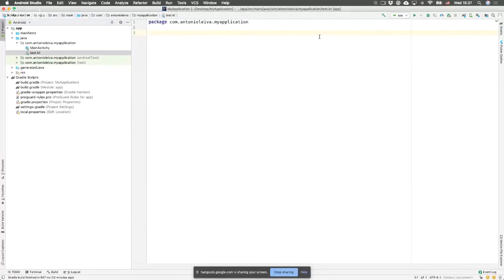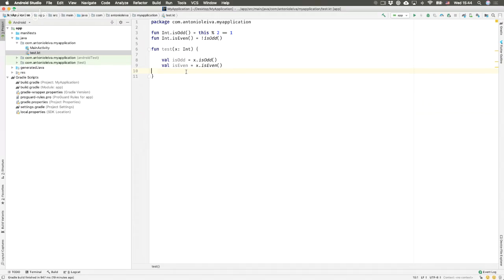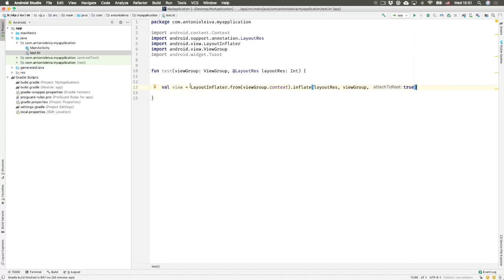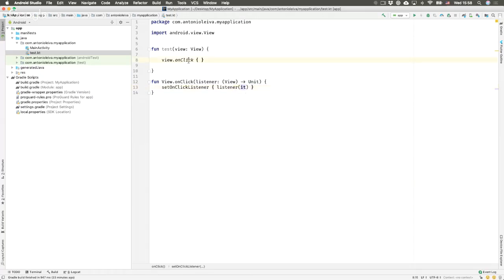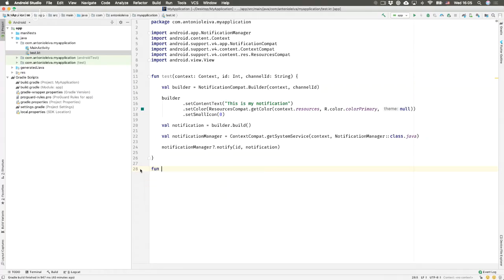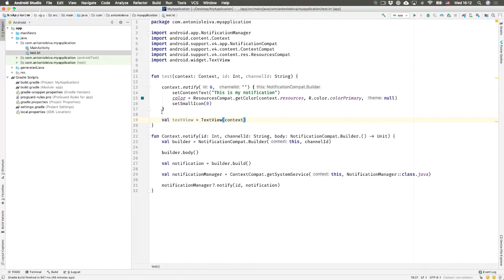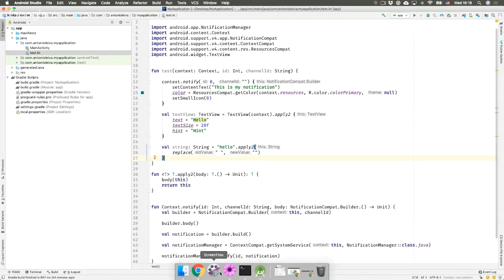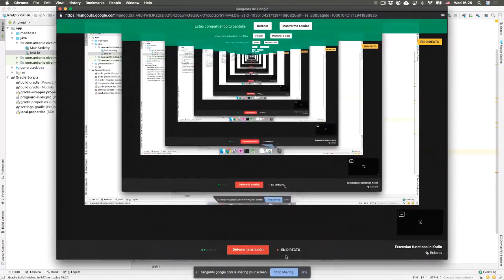Extension functions in Kotlin and lambdas with receivers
Today I wanted to talk about a simple concept that you may know: extension functions.

But I just didn't cover the basics of the feature, but also wanted to go a step beyond and showed you all these things:

- How to create a simple toast() function for Context class
- How to create an inflate() function for ViewGroup
- How to use default values for arguments
- How to encapsulate all the boilerplate required to show an Android notification
- How to implement apply() and let() functions on your own

Join my free training if you want to start with Kotlin for Android development ➡️